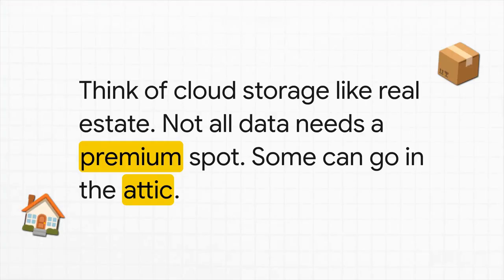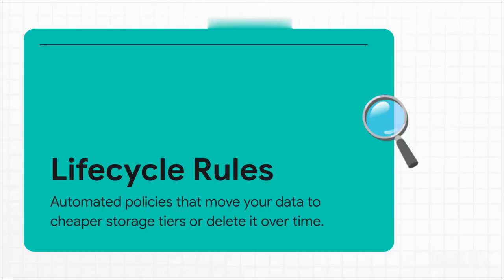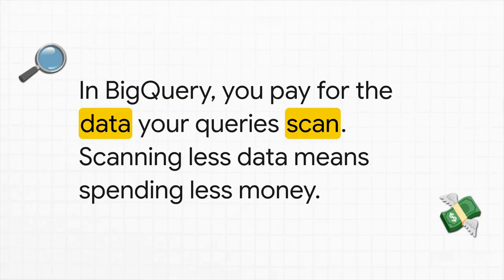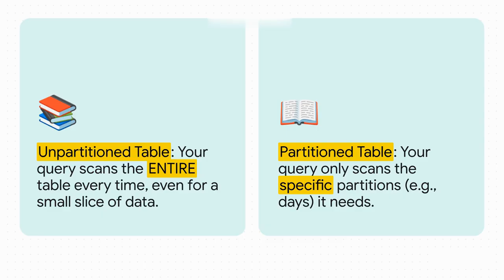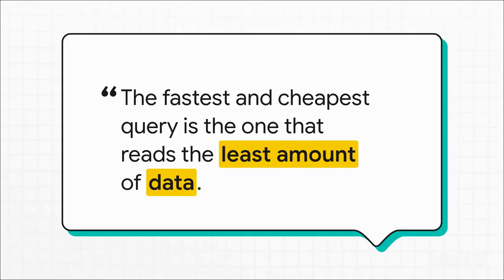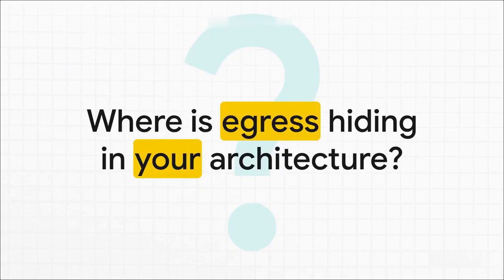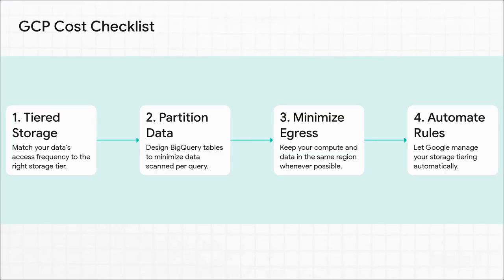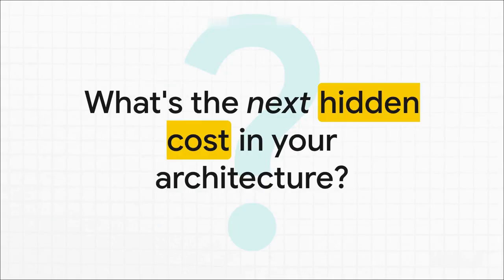Cost on GCP series 3/4 : Storage, BigQuery, and data egress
This video explains patterns such as partitioning and clustering in BigQuery to reduce query costs, and storing infrequently accessed objects in cheaper storage classes with lifecycle rules.Explore more in Cost on GCP series